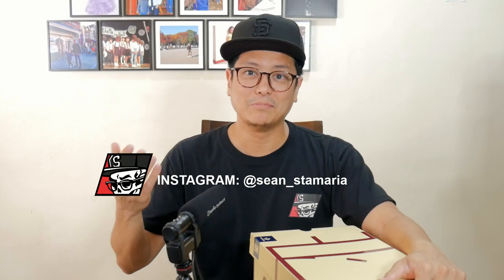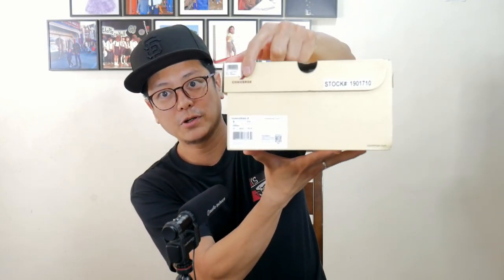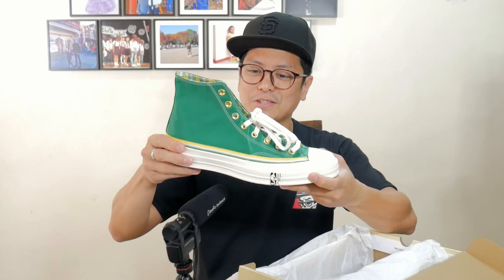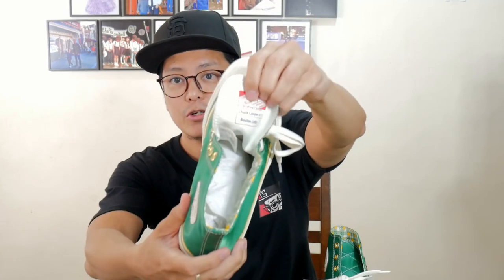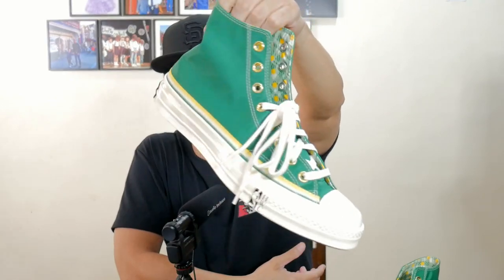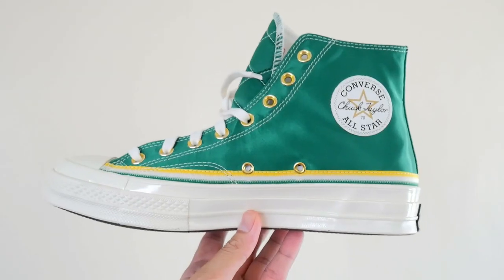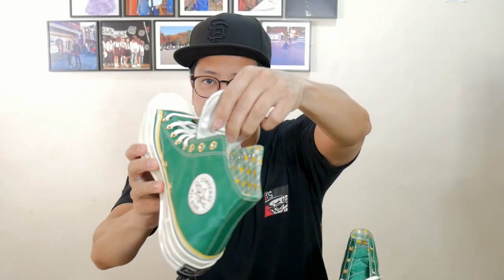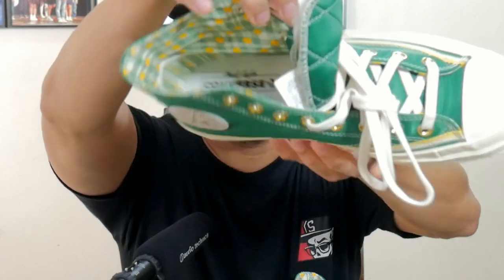BOSTON CELTICS Converse All Star 70 "Chuck Cooper" | Unboxing and Review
Shiny green Chuck 70's. It's loud and a definite head-turner but there's more to it than just aesthetics. It's a tribute to one of the NBA's first African-American players and the team he played for.